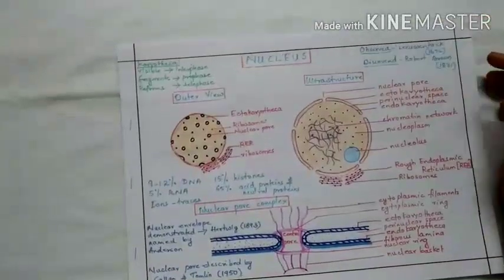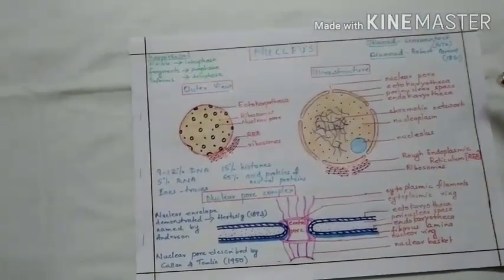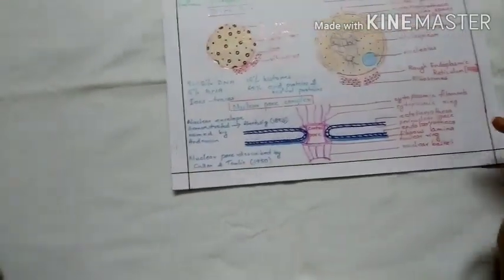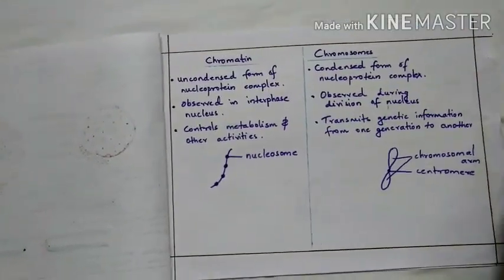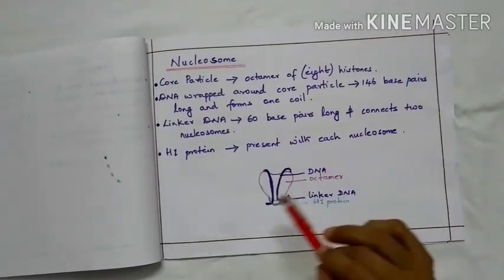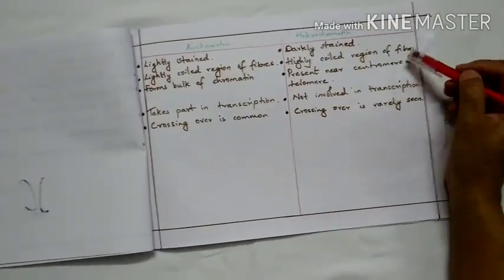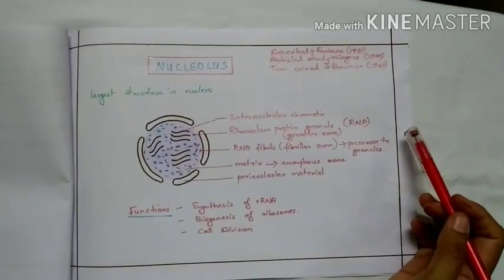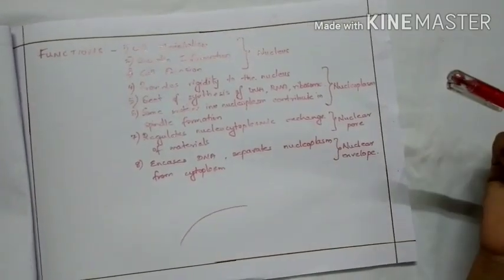Nucleus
Structural Organisation of cell
Structure and function of nucleus
SCERT STD 8 BIOLOGY
NCERT CONSICE BIOLOGY PART 1
ICSE & CBSE
NCERT CLASS XI BIOLOGY CBSE & ISC